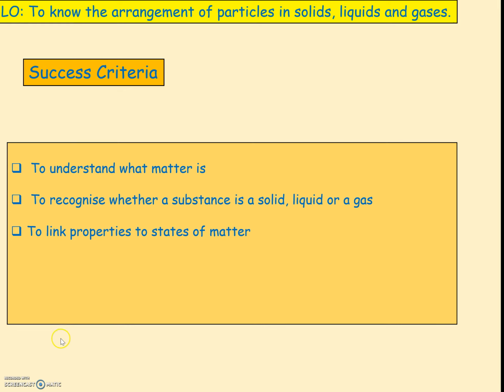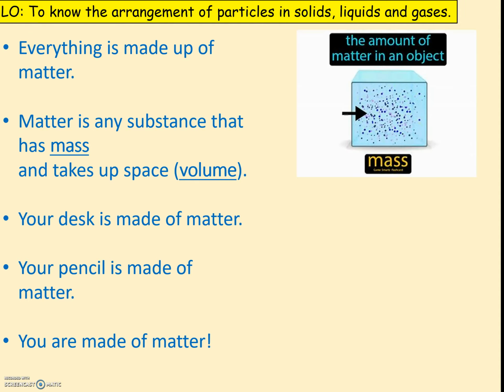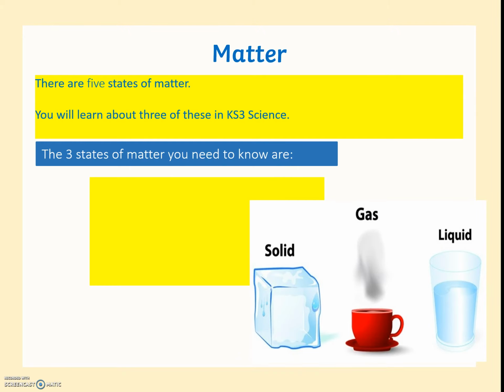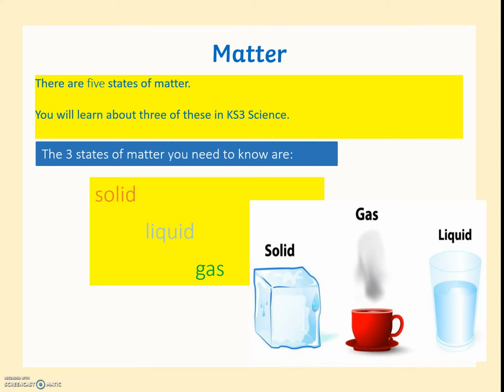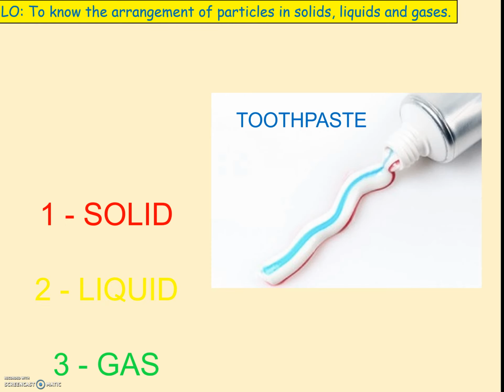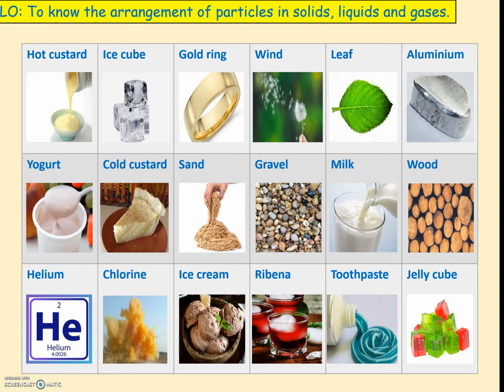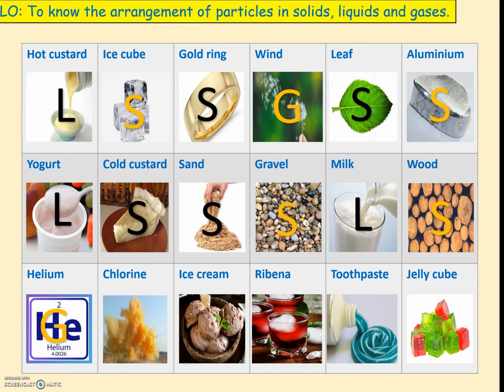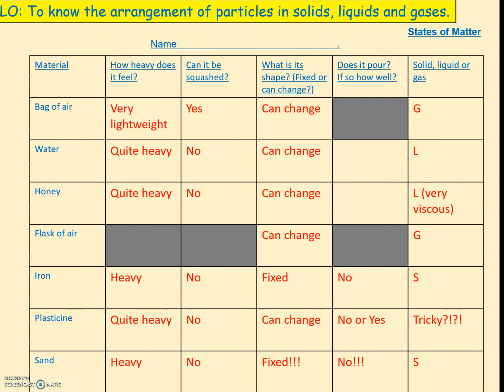Solids, Liquids and Gases